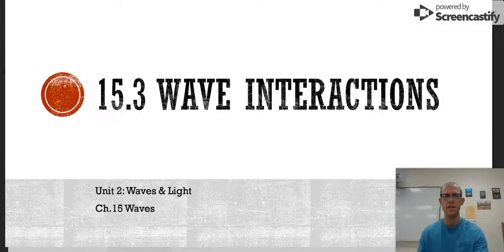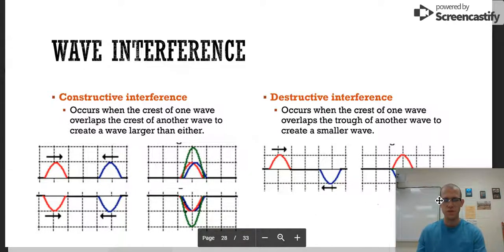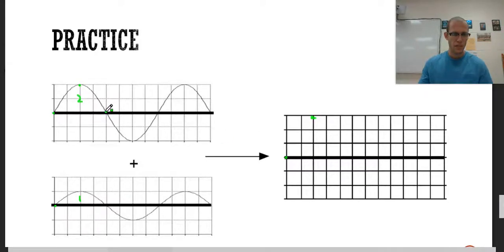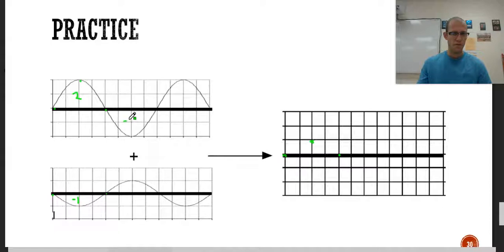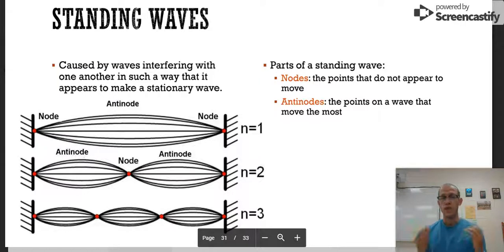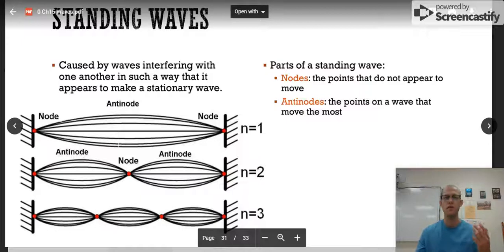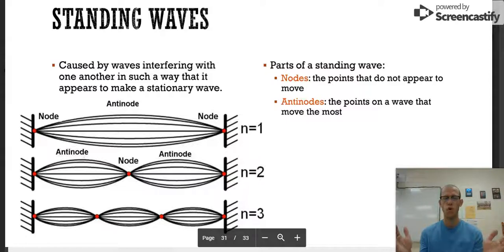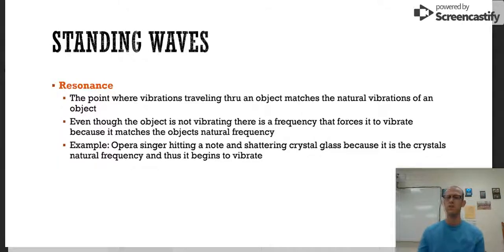15.3 Wave Interference